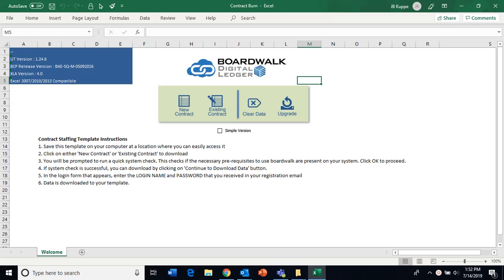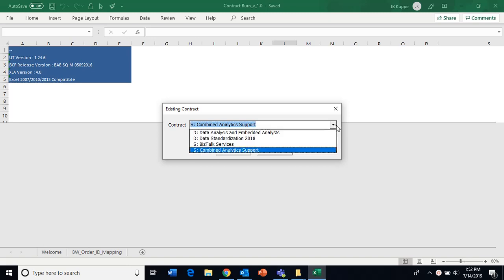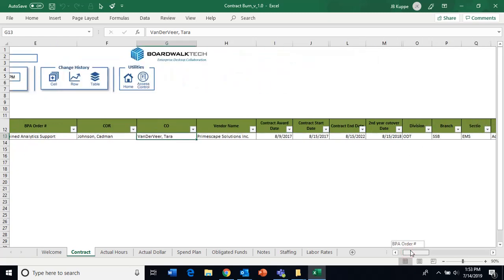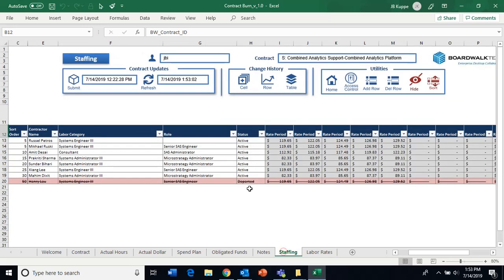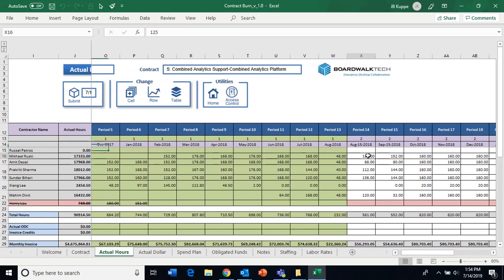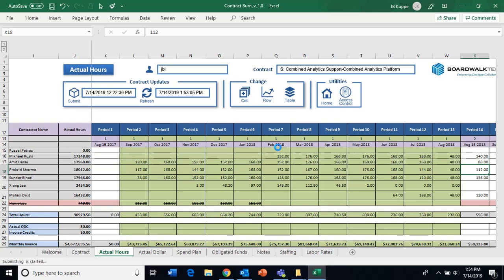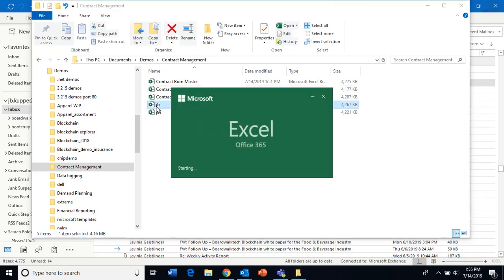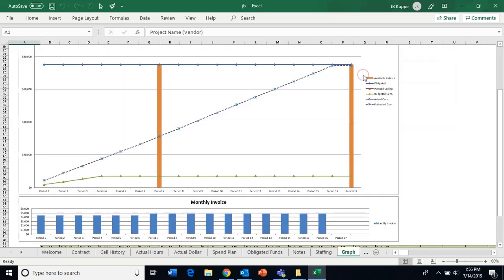Secure Contract Management Collaboration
This video shows how the Boardwalk Digital Ledger can be used to support a collaborative contract management process across multiple contracts and vendors